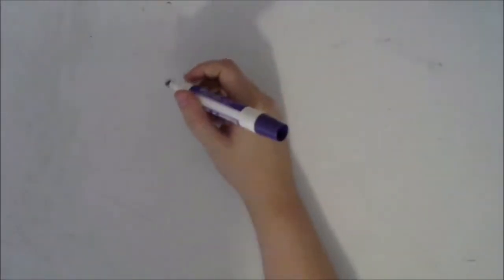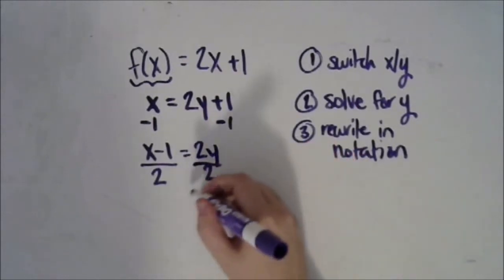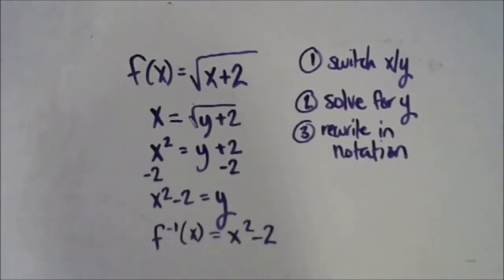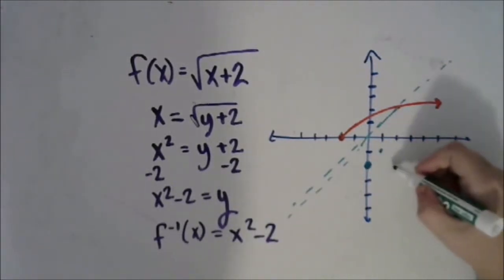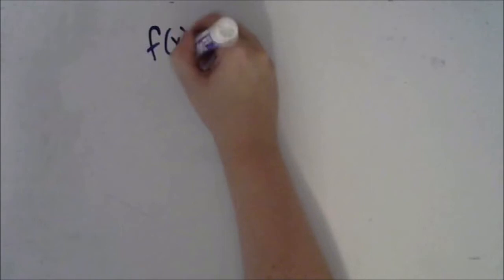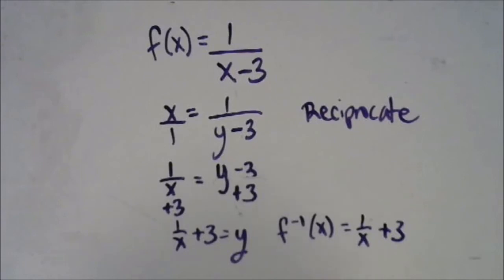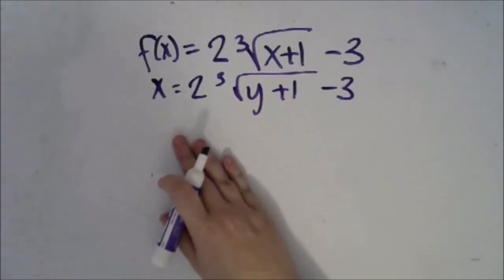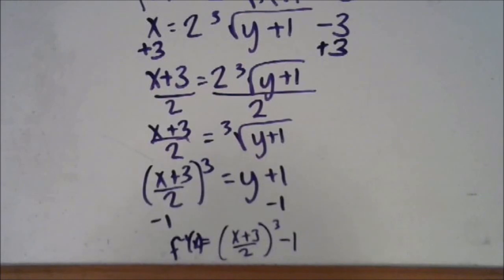MAT 150 1e part 2